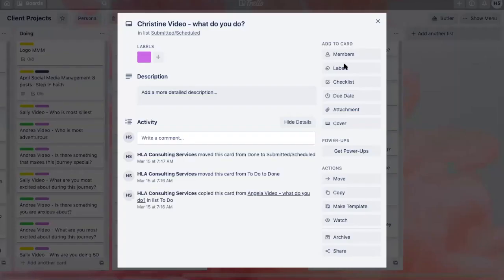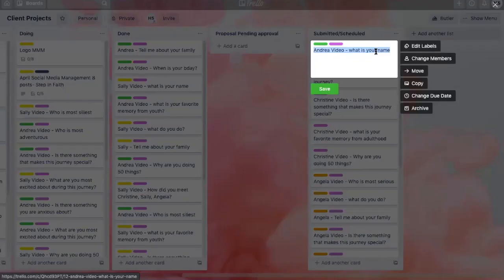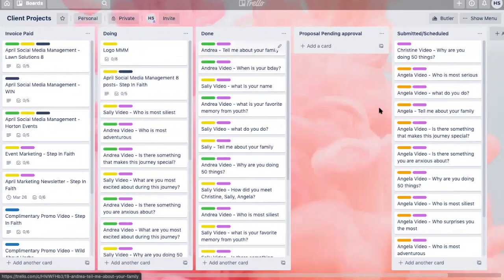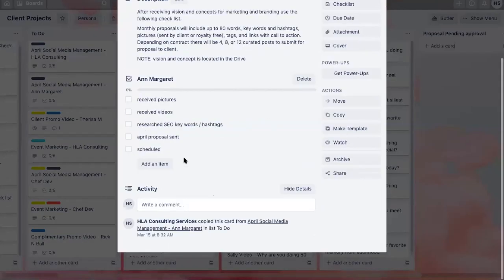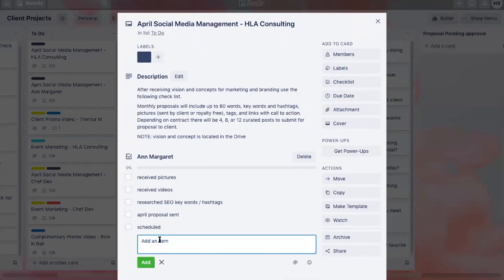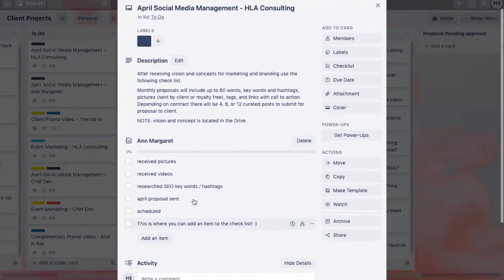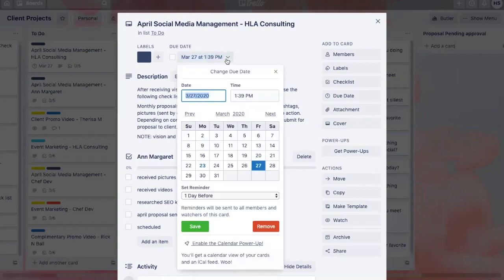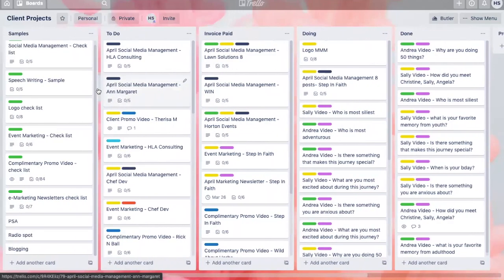Quickly edit and organized Trello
Trello is like a virtual cork-board that helps to keep your projects and lists at an arms reach (so to speak). Never miss another deadline because you forgot about simple details you thought you could remember. Organizing Projects in Trello is easy when you have the tools and know how. In this quick video you will learn how to move your project from start to completion and delete unnecessary clutter, establish a project deadline, color code, and archive.